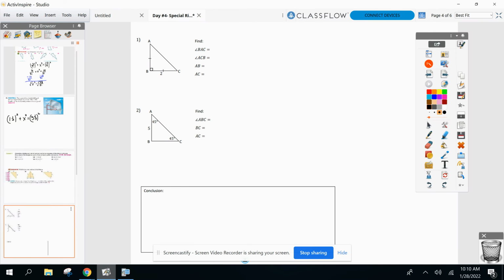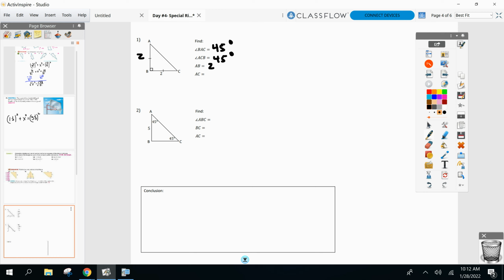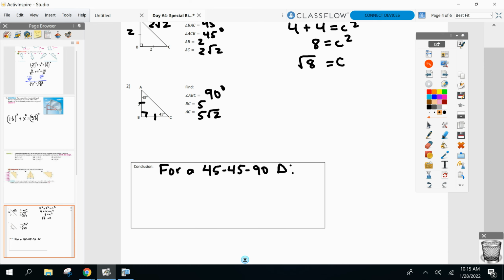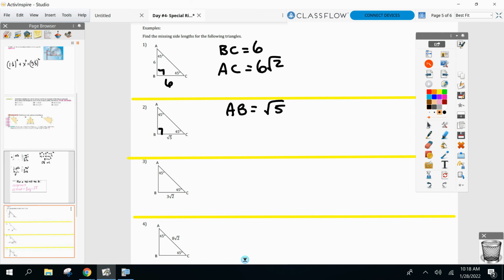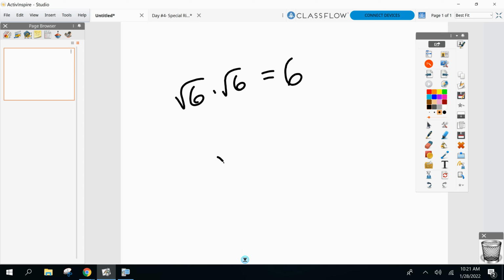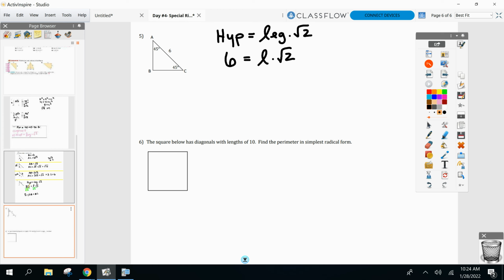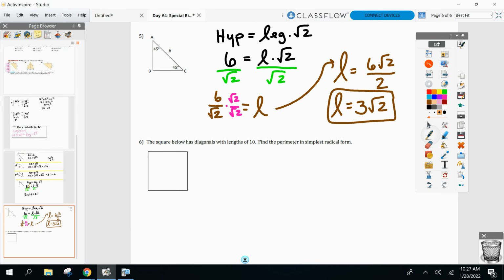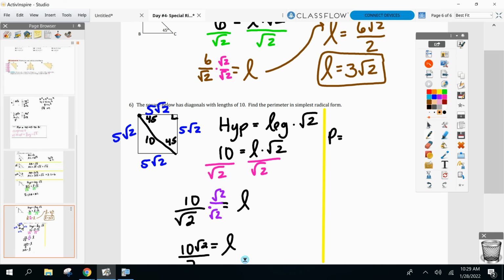Geometry AB Jan 28th - Unit 8 Day 4 - Special Rt Triangles